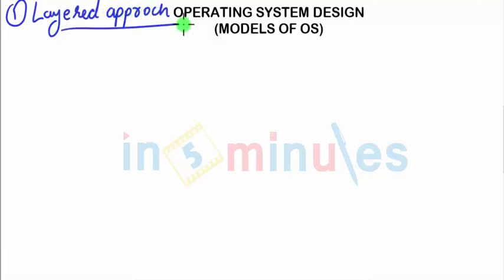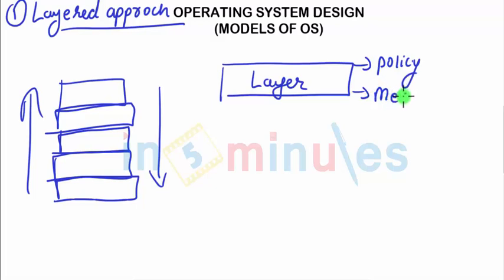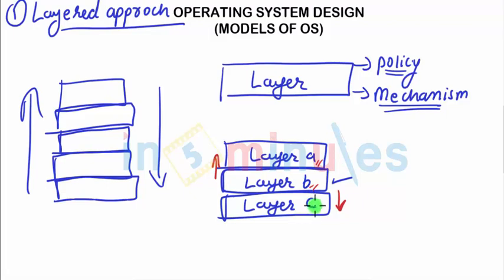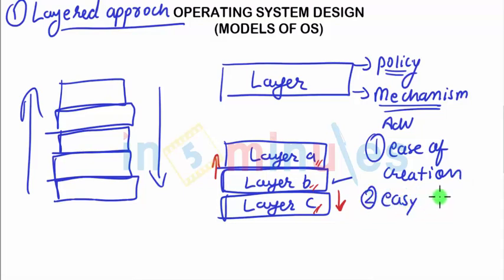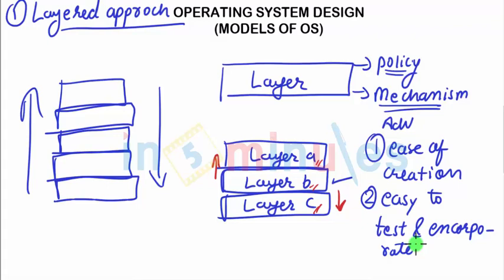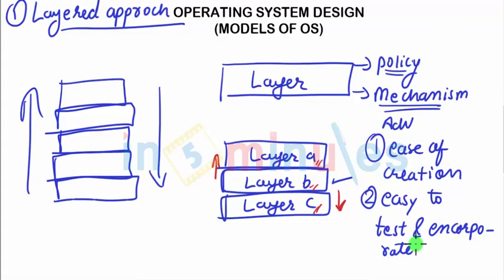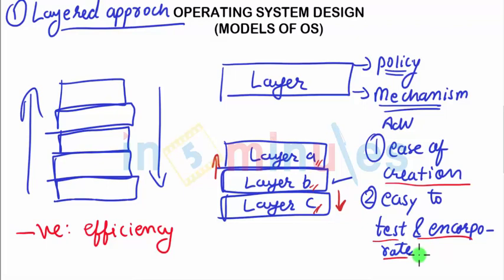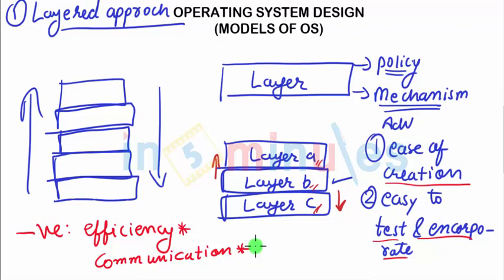V126 | Operating System Design - Layered Approach (Part 1)